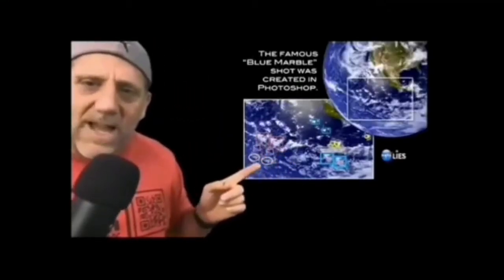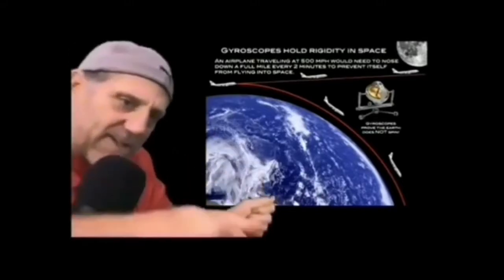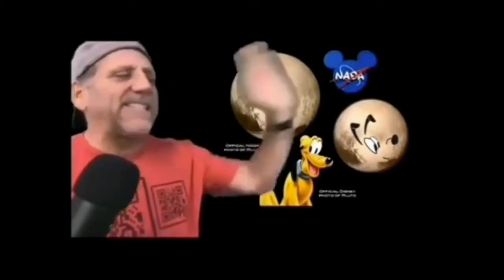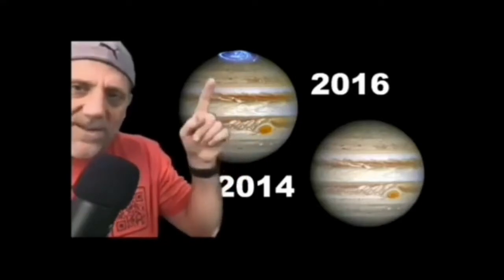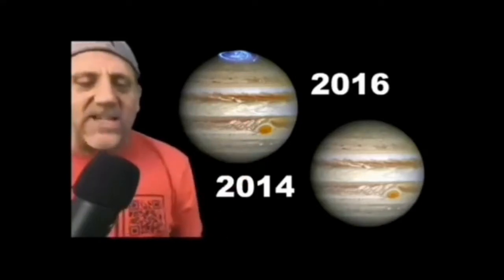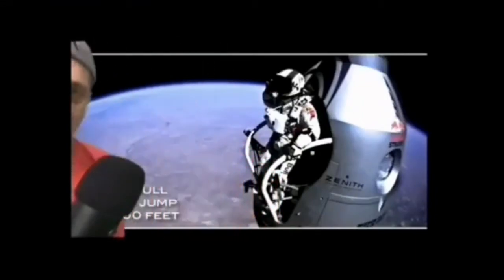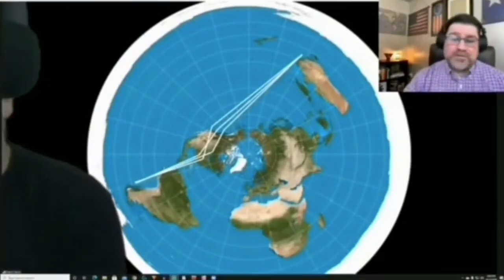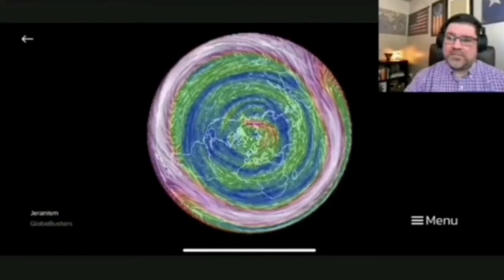FLAT EARTH TALK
WAKE UP !!
WE ARE LIVING IN THE BIBLICAL WORLD IN THE PROPHESIED LAST DAYS BEFORE CHRIST'S RETURN AND YOU DO NOT WANT TO BE LEFT BEHIND HERE !!
YOU ARE BEING DECEIVED BY THIS SATANIC WORLD
SEEK JESUS NOW !! HE IS THE ONLY WAY OUT !!
JESUS = THE WORD

Romans 10:9 That if thou shalt confess with thy mouth the Lord Jesus, and shalt believe in thine heart that God hath raised him from the dead, thou shalt be saved.

Romans 10:13 For whosoever shall call upon the name of the Lord shall be saved.

2 Timothy 2:19 Nevertheless the foundation of God standeth sure, having this seal, The Lord knoweth them that are his. And, Let every one that nameth the name of Christ depart from iniquity.